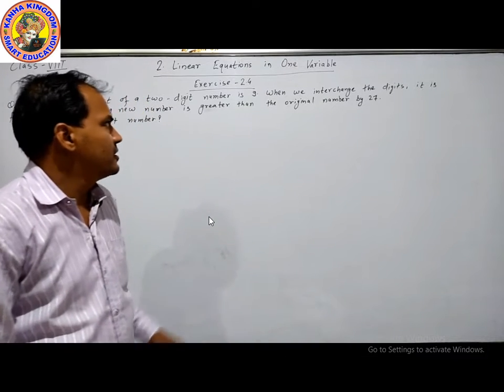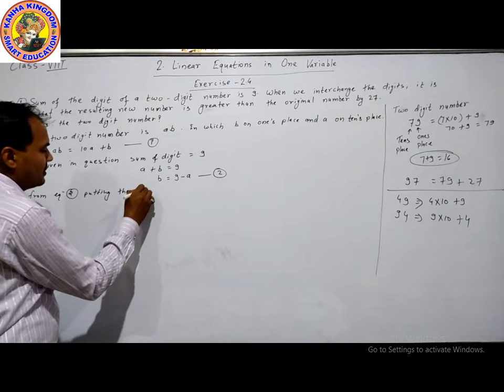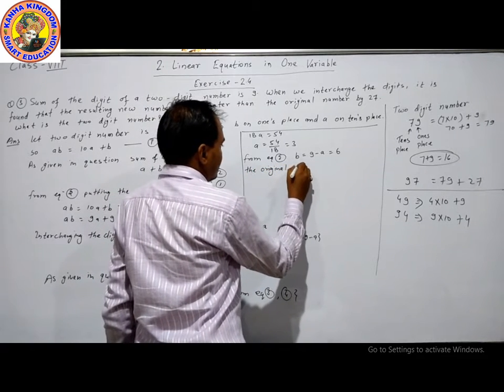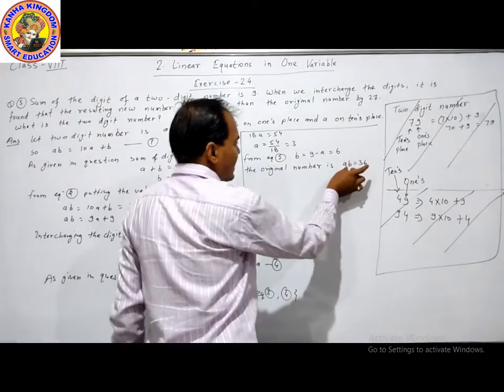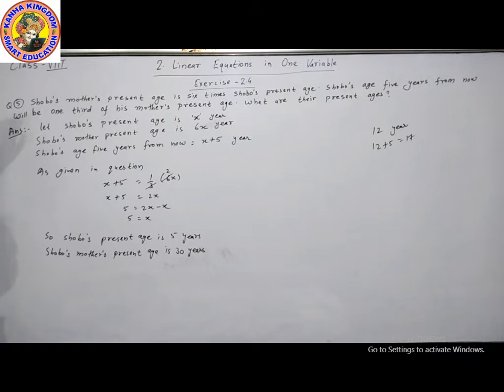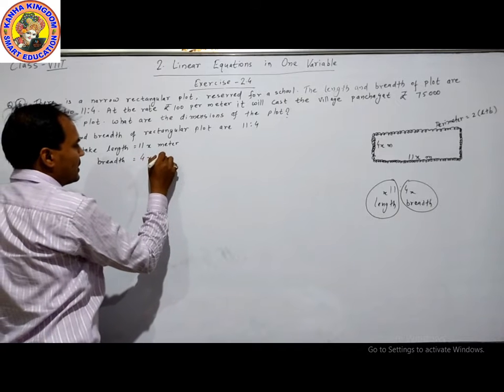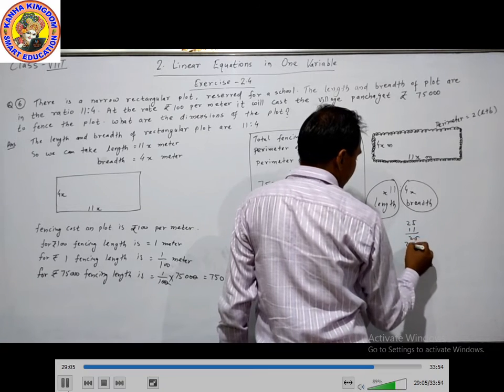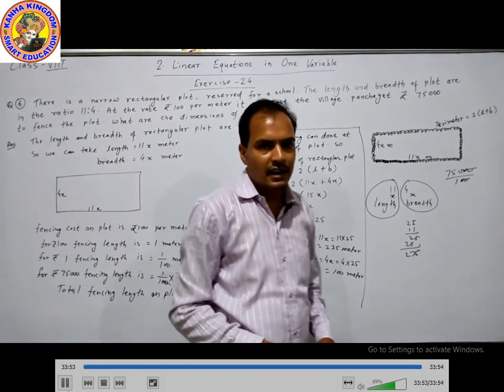MATHS EIGHTH CHAP 2 P6